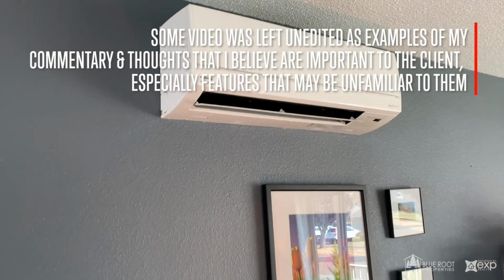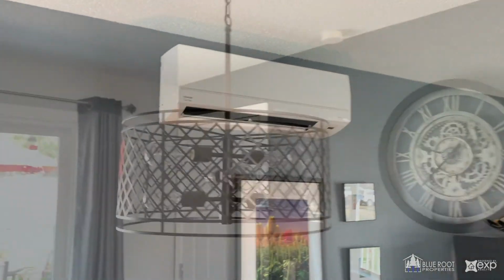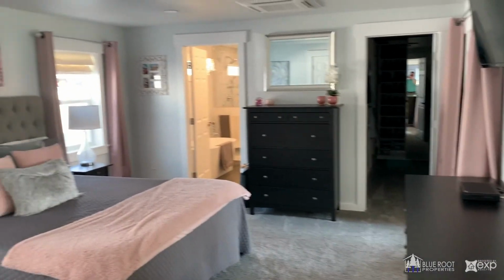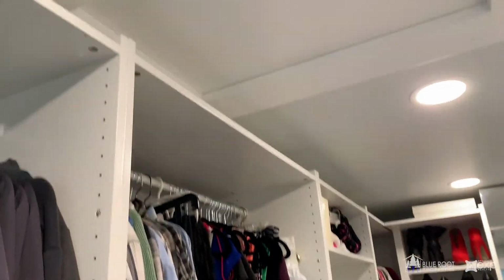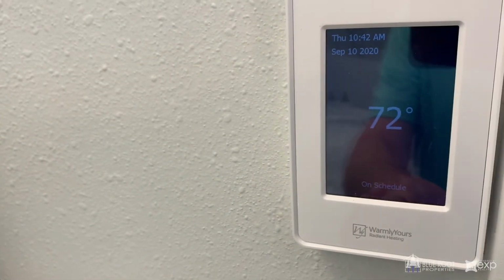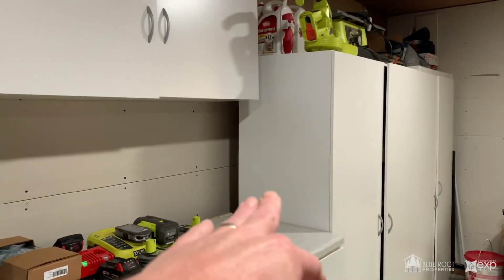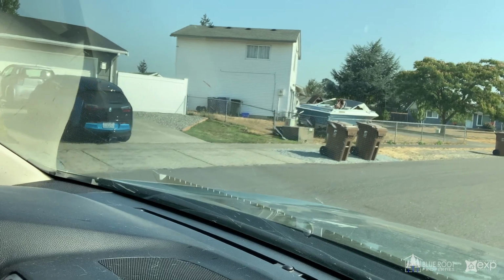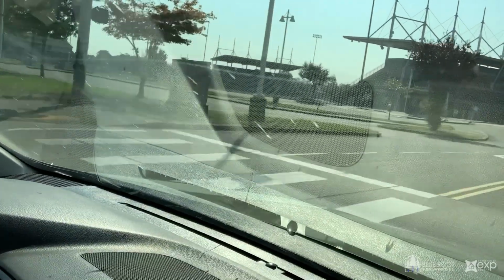Does your Real Estate Professional do this?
In this episode of "Establishing Roots - Living in Tacoma and the Kitsap Peninsula", I'm gonna share with you a secret of what makes me unique with my buyers - Orange Mocha Frappuccinos? No...Personalized Property Preview Videos!  The example I provide in this video is an extremely edited and sped-up version of the original 22-minute video I created for a wonderful out-of-state couple relocating to Tacoma.  I want my clients to see it and decide with their own eyes even when they cannot be there.  Enjoy!